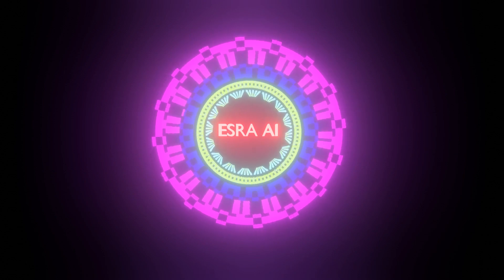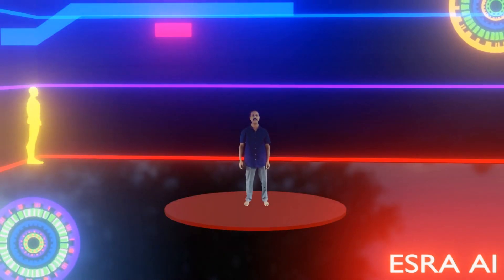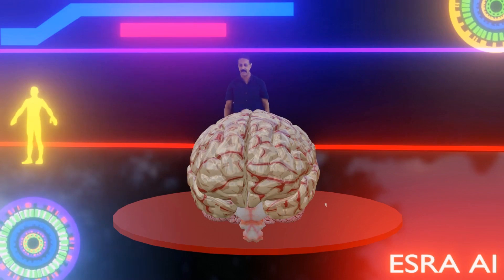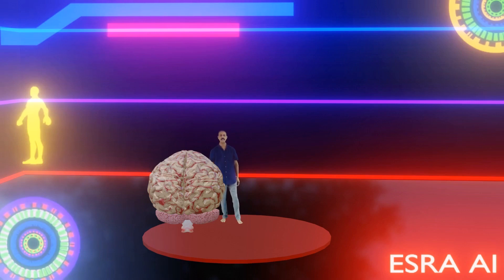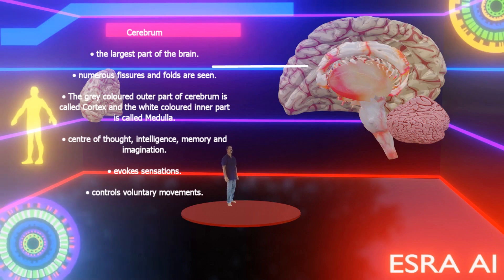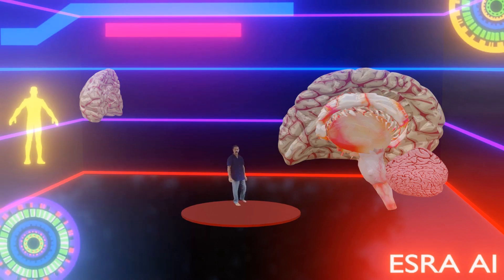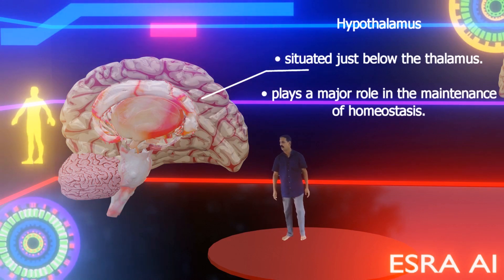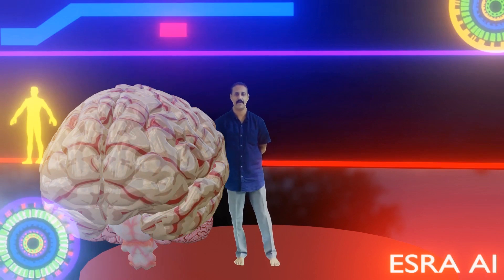STRUCTURE OF THE BRAIN|| IF THE TEACHER BECOMES IRONMAN||STATE &CBSE SYLLABUS|ടീച്ചര്‍ അയേണ്‍മേനായാൽ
MATHA HS MANNAMPETTA LITTLE KITE PRODUCTION
Camera:Sandeep (class10)
AudioRecording and Editing :Jomin and Aromal(class10)
VGI Editing and Direction: Hemanthkrishna A B(class 10)
Class by:Francis Thomas